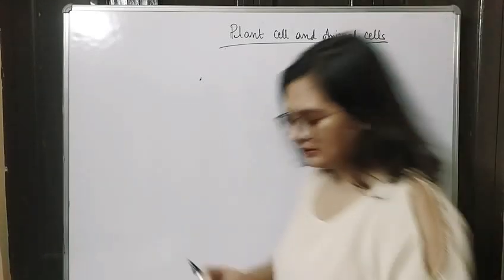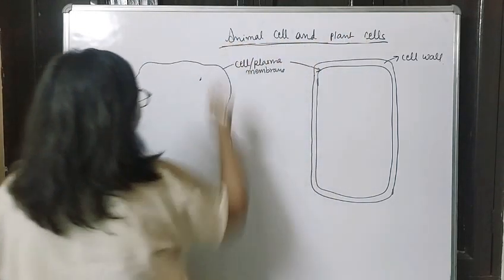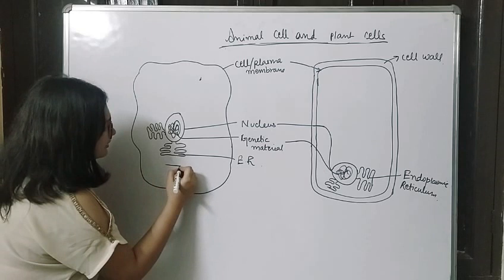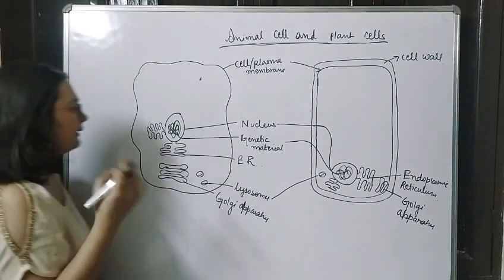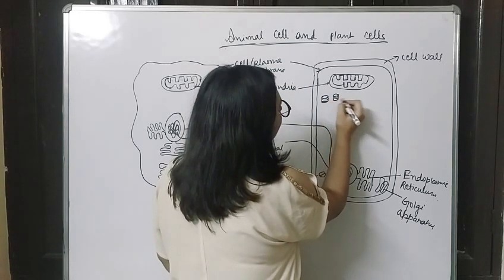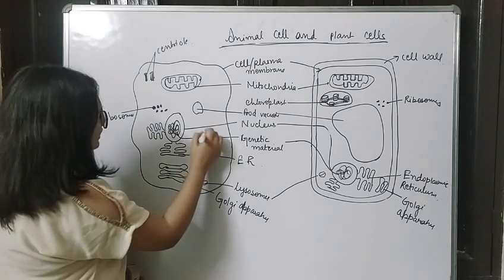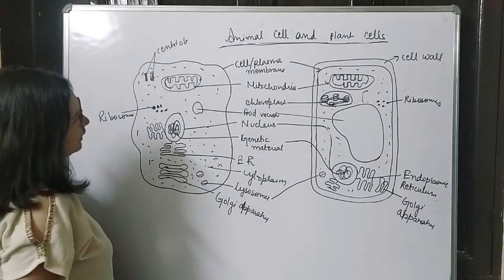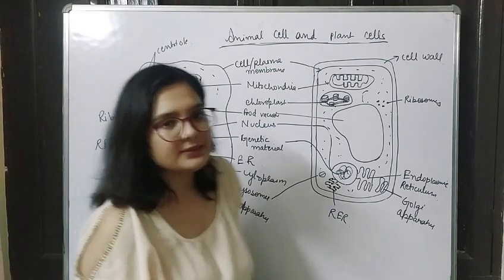Class 8// ch- Cell // Lecture 2